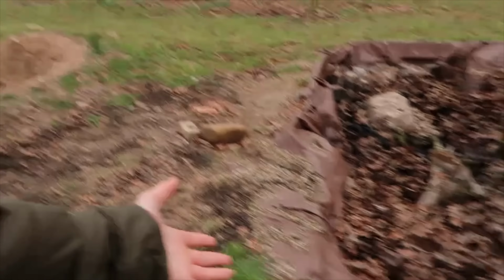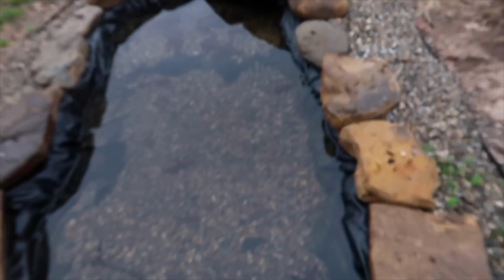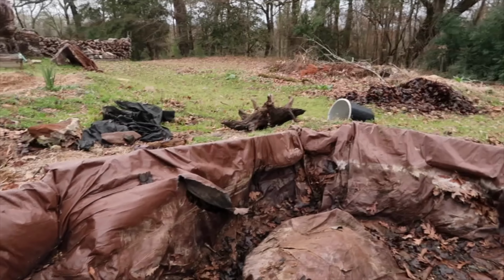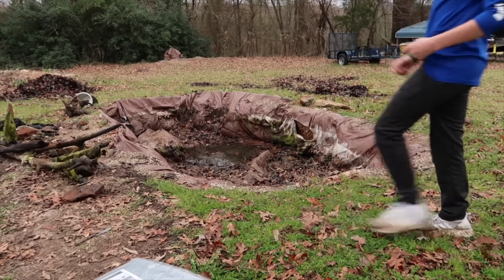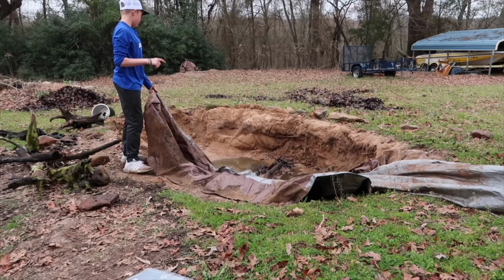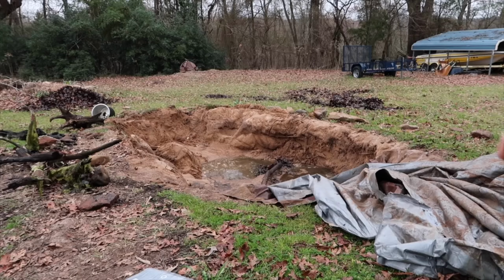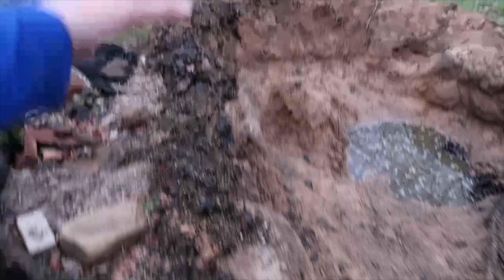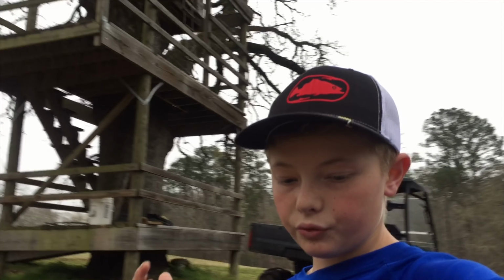GIANT POND IN MY BACKYARD!!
In this video I begin working on rebuilding my giant pond!

I appreciate the view